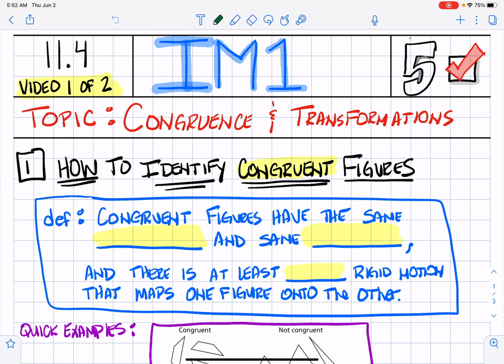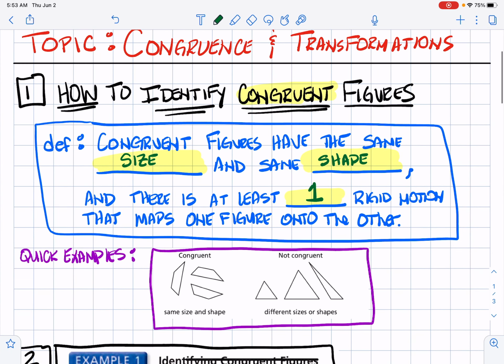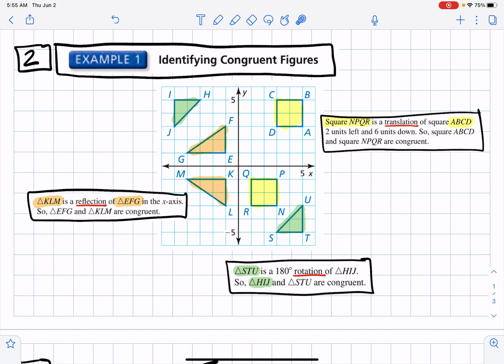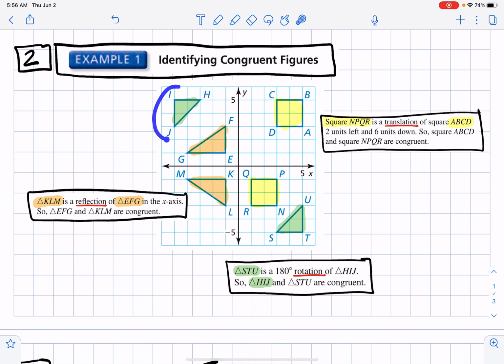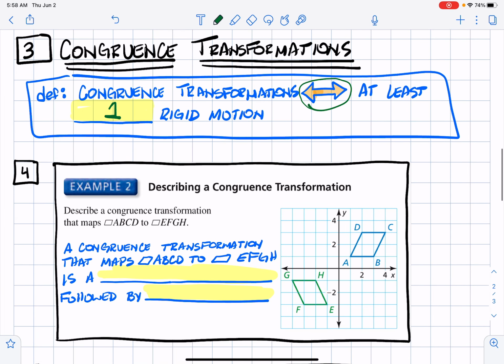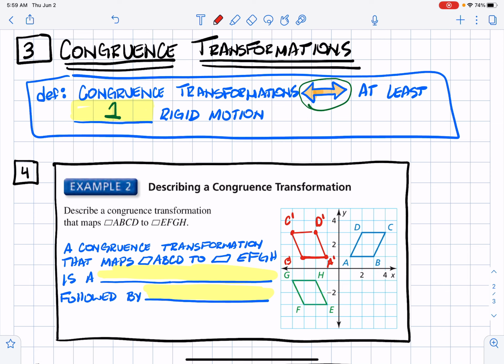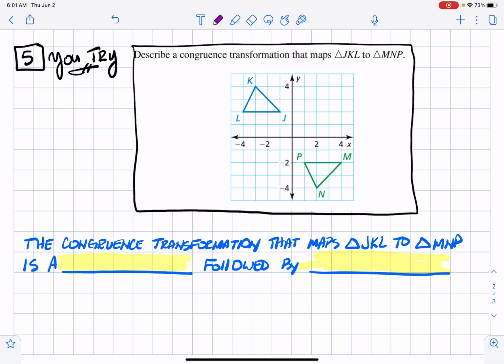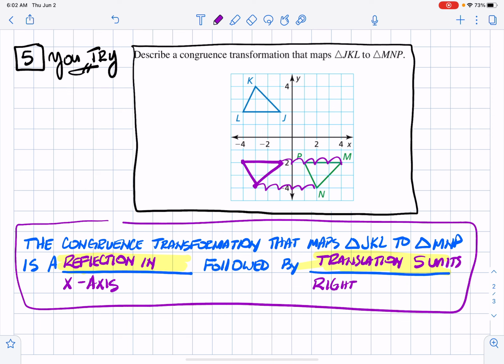IM1 11 4 Video 1 of 2